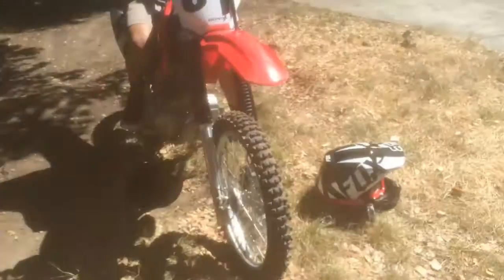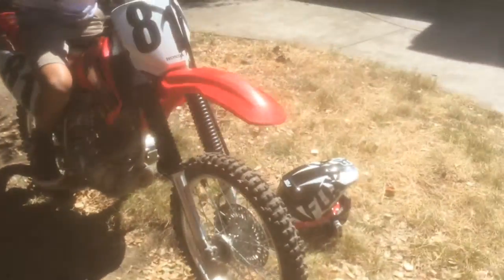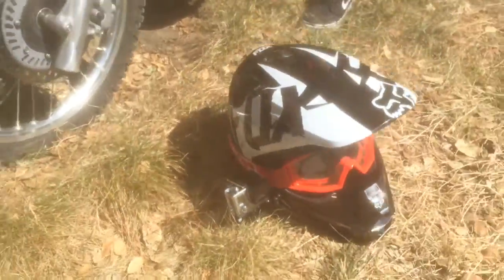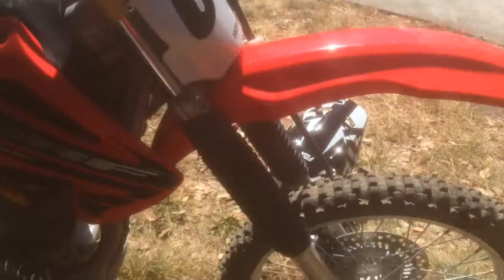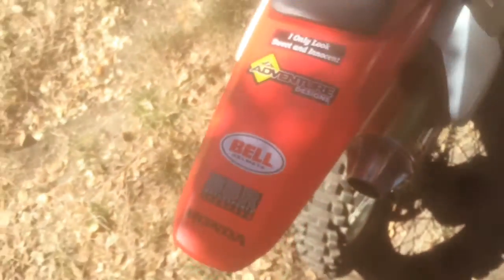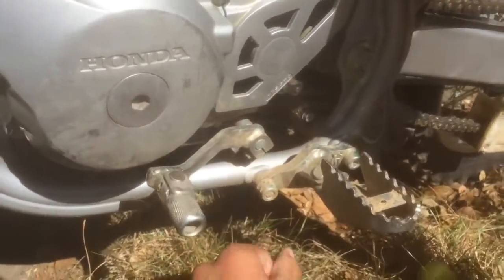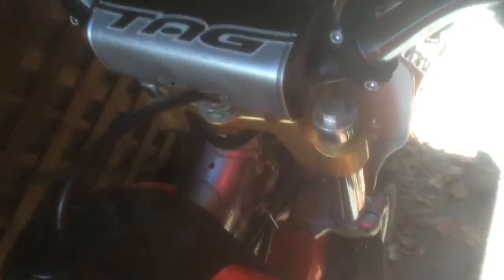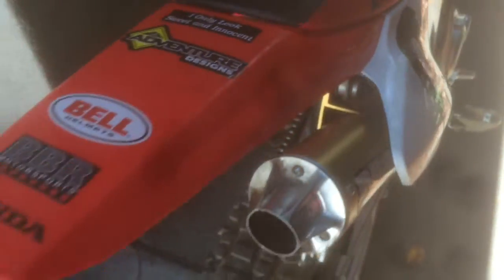MY NEW BIKE : Walkaround & Exhaust Sound - 2004 Honda CRF-150F - Great Starter Bike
I just picked up this 2004 Honda CRF-150F this afternoon for $1,200. So far I am very happy with this bike! It is a great starter bike for anyone between the ages of 12-16 (I am 14). Mods on this bike include BBR front & rear heavy duty springs, a BBR full exhaust, re-jetted carb, UNI air filter, removed kick stand, breakaway shift lever, TAG aluminum riser bars (handlebars), BBR triple clamps & bark busters (handguards). LOTS OF VIDS COMING!!!